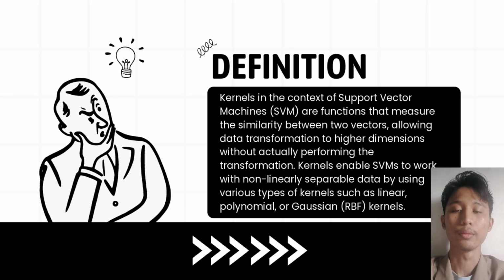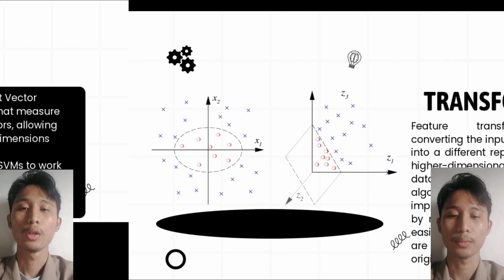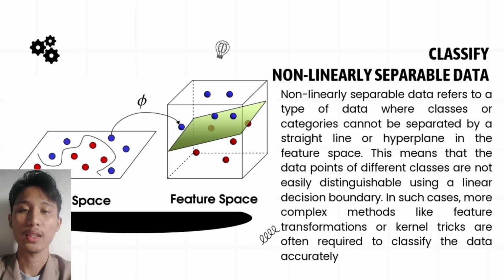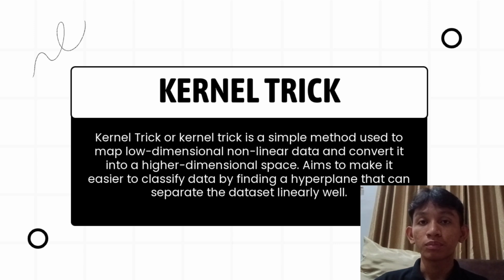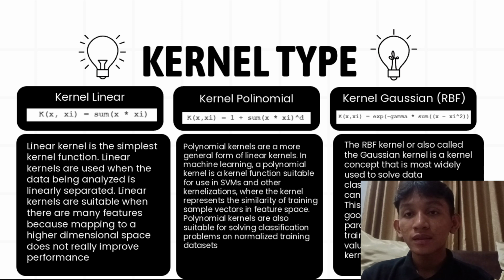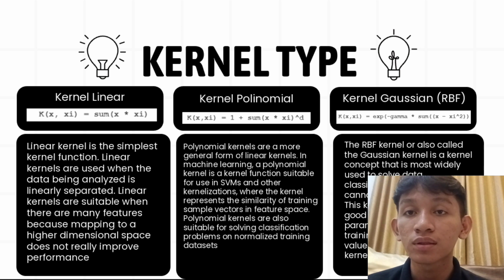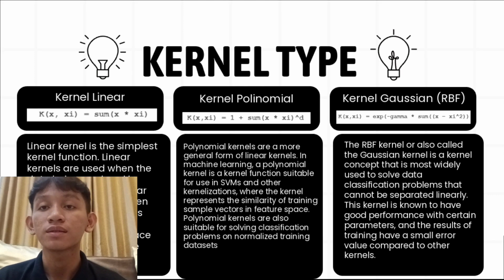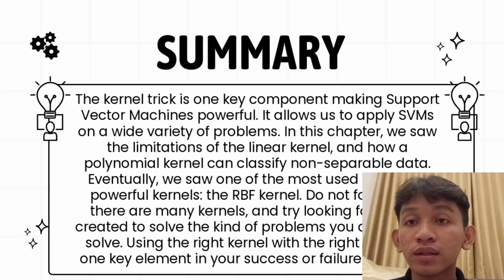The Kernel Support vector Machines FT Informatika